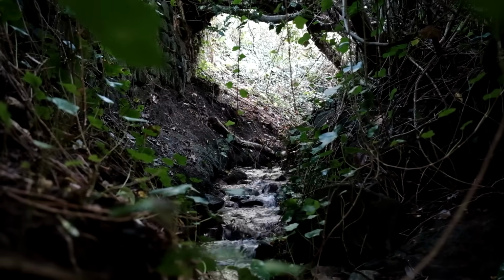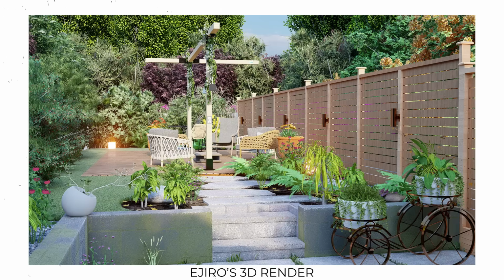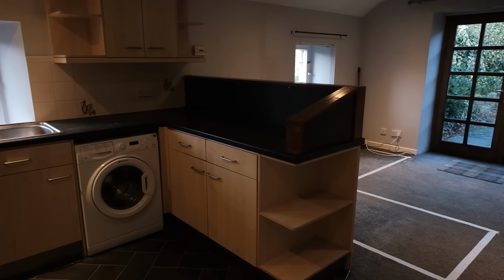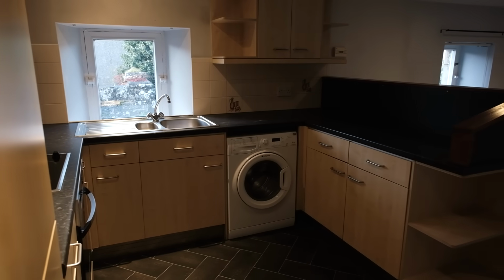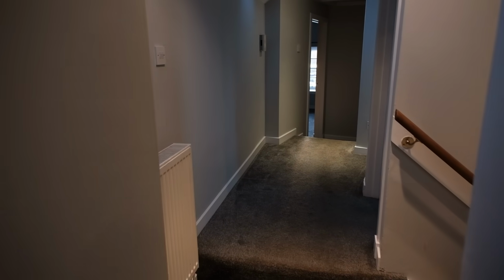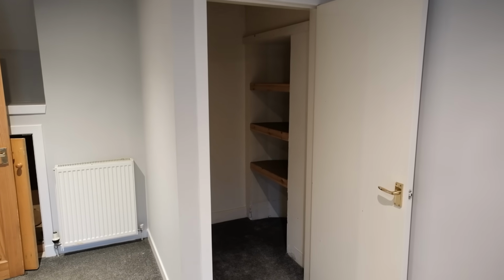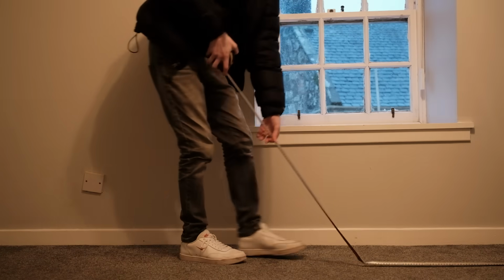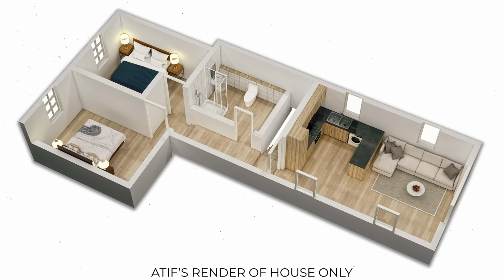Our New Home (What £140,000 Gets You in Scotland)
To learn the tactics I've used to grow multiple YouTube channels past 100,000 subscribers, check out my course

I recently bought a new home with my brother and thought I would bring you and my cat round for the tour. Using a mixture of 'before' video and 'after' renders I bought from Fiverr interior designers and architects, you can see our plans for this place.

This camera
This lens
This camera mic
This voice over mic